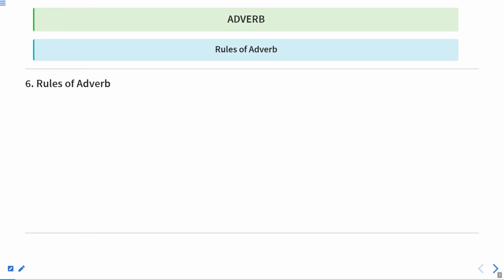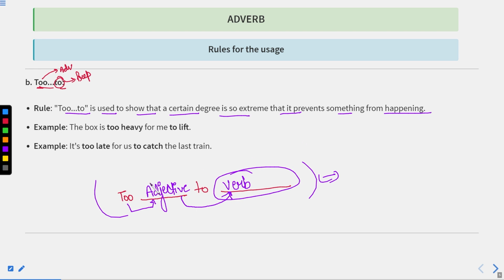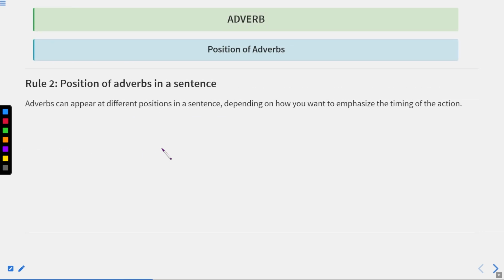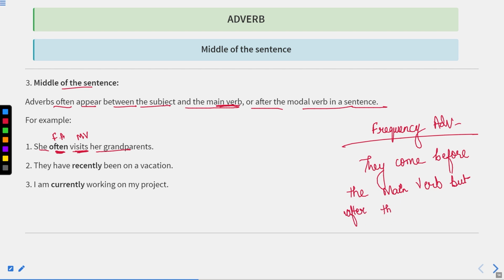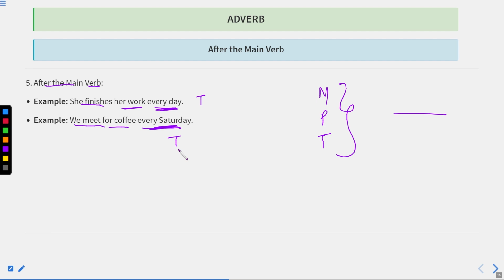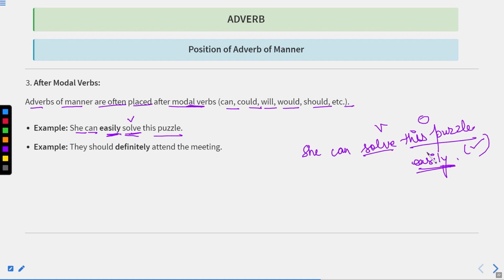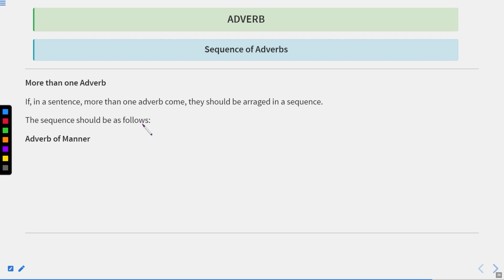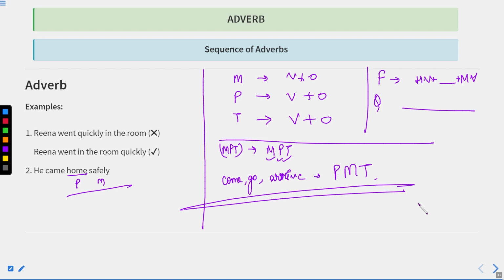Adverb Part 2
Subject: English
Programme Name: Adverb
Course Name: SSC

In this session we have discussed various positions of adverbs in a sentence

📡 Key Features:
Syllabus-based Content